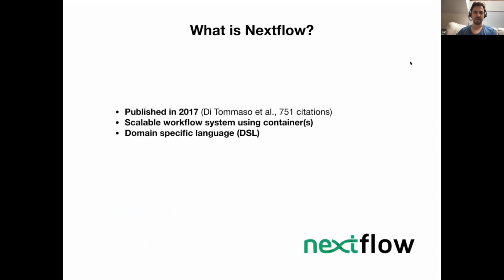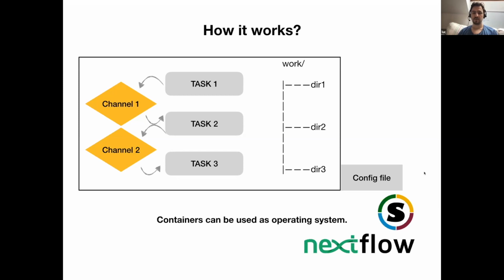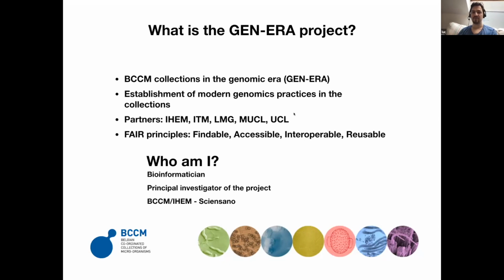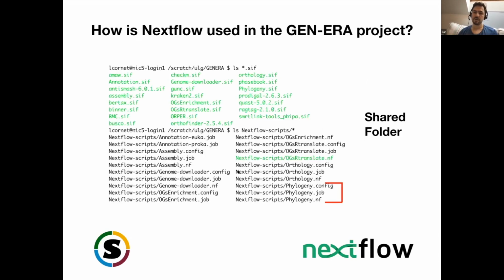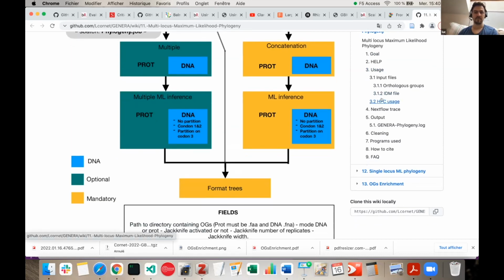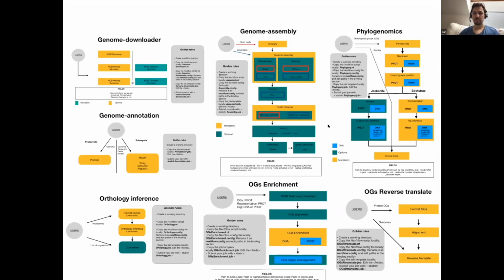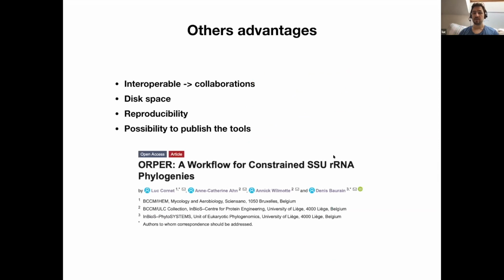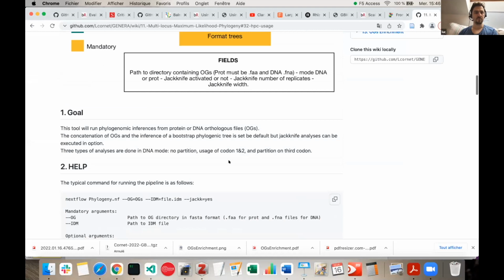User Testimonial: NextFlow